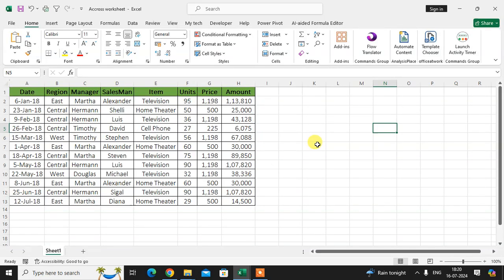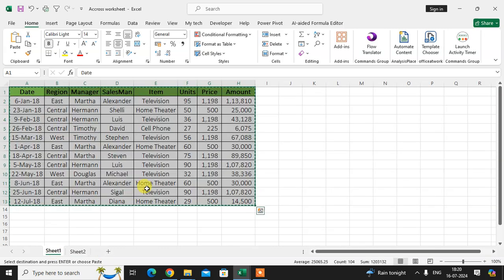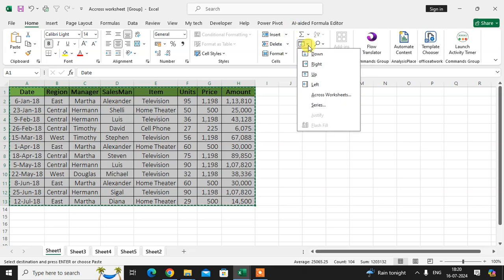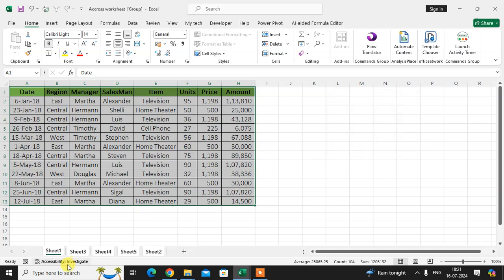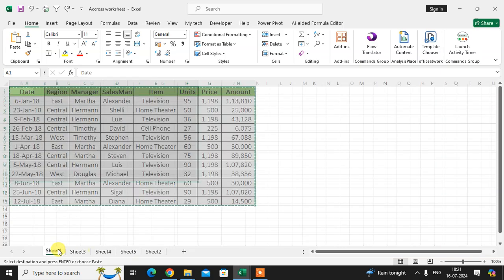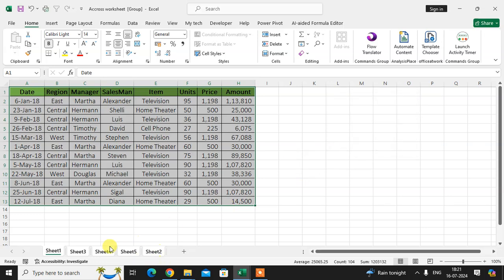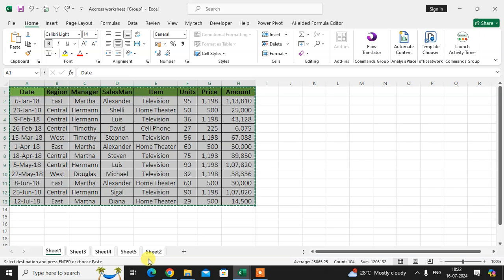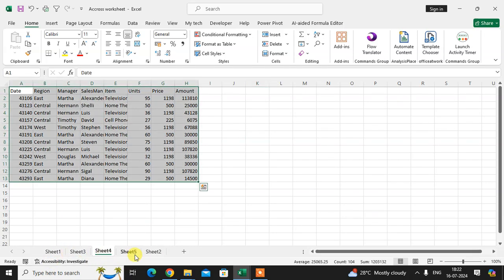How To Use Across Worksheet In Excel Sheet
In this video, we will learn how to use the "Across Worksheet" option in Excel. I will demonstrate how to select data across multiple sheets and fill content, formats, or both in the selected sheets.

You’ll see how to apply the same content to all sheets or only the formatting as needed. Thank you so much!